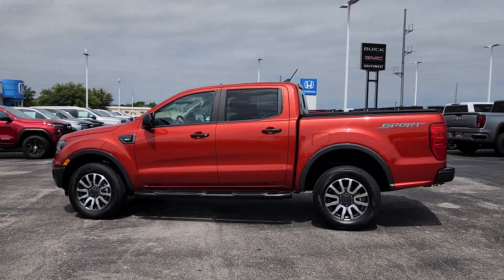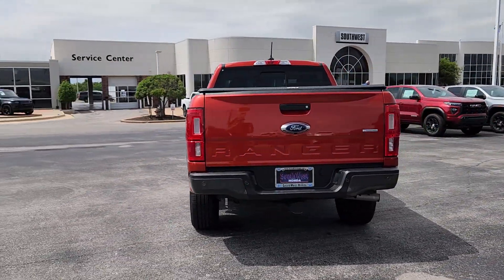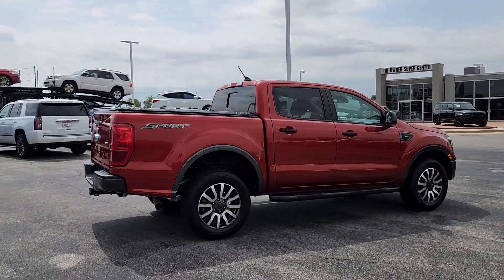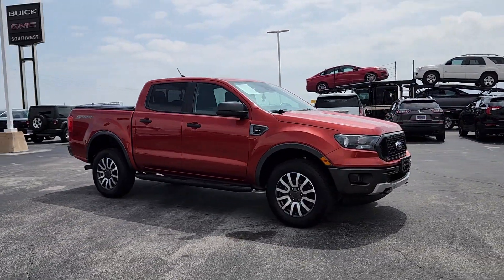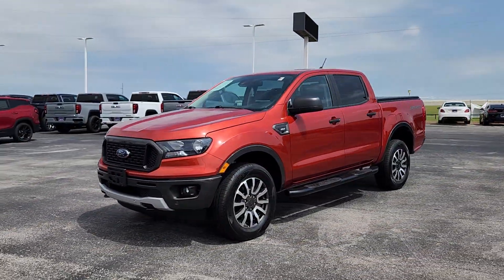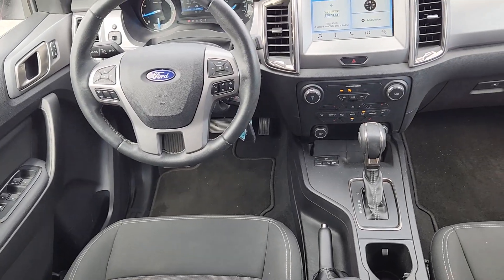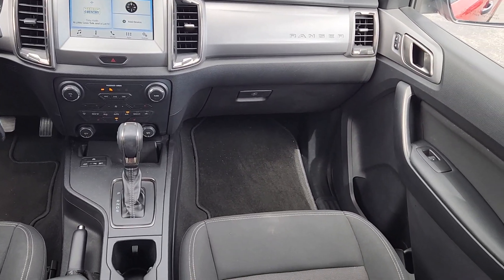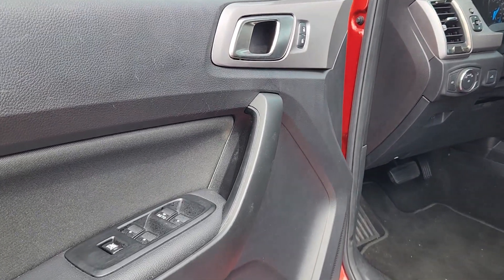2019 Ford Ranger XLT OK Lawton, Oklahoma City, Norman, Wichita Falls, Vernon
Pre-Owned 2019 Ford Ranger XLT available at Southwest Honda located in 5010 NW Cache Rd, Lawton, OK, 73505. Servicing the Lawton, Oklahoma City, Norman, Wichita Falls, Vernon area.
Please mention the stock H2400214B when you contact the dealership for this vehicle.

You will be amazed by this   2019  Ford Ranger.  Presenting the Ranger. This mid-size pickup blends agility, comfort, and capability to help you make the most of your outdoor lifestyle. Whether you need to tap its surprising payload and tow capacity for work or play, you'll appreciate its strength and efficiency, even under extreme conditions.  The following are some of this vehicles highlighted options: Apple Carplay®/Android Auto®, Keyless Entry, Back-Up Camera, Remote Engine Start, Fog Lamps, Satellite Radio, Steering Wheel Audio Controls, Electronic Stability Control, Bluetooth®, Aluminum Wheels. Always use the right tools for the job. This capable Ranger is waiting to help you live, work, and play in style. Come in for a fun and easy test drive. Our team will make it the best part of your day.